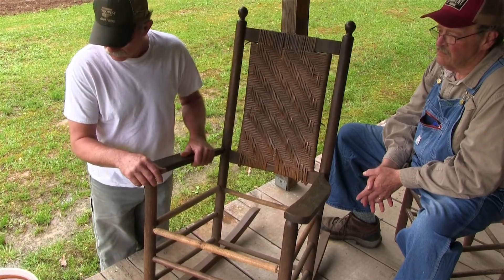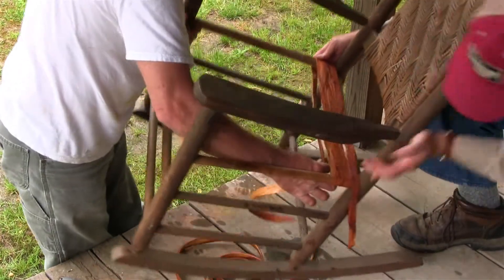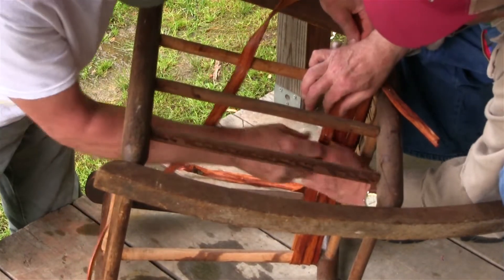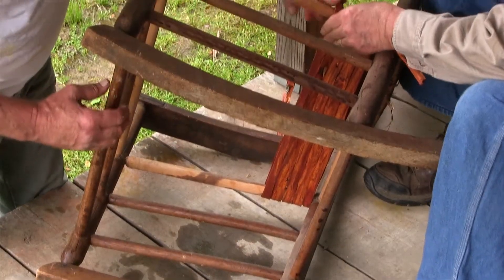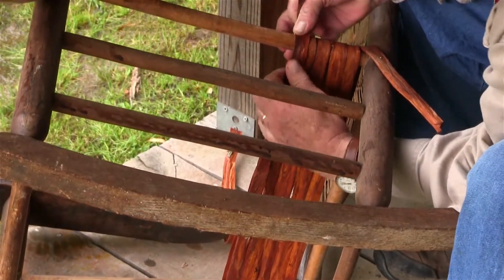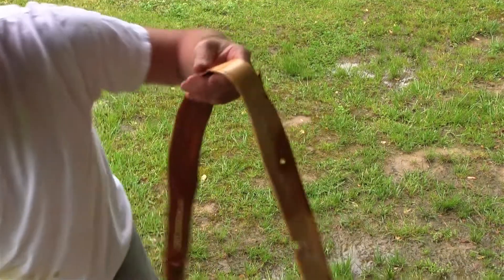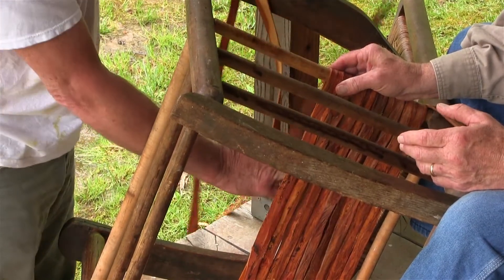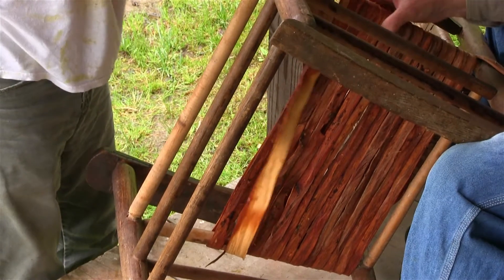CANING GREEN WATTS' ROCKING CHAIR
Craftsmen show, in detail, the Appalachian way to cane a chair